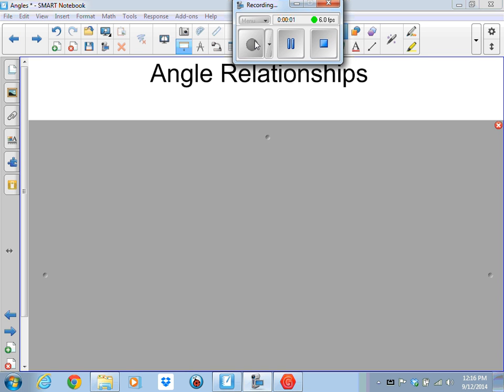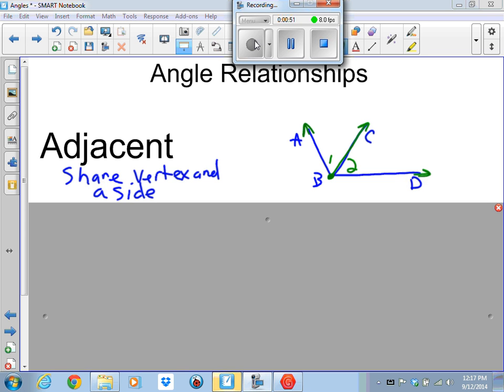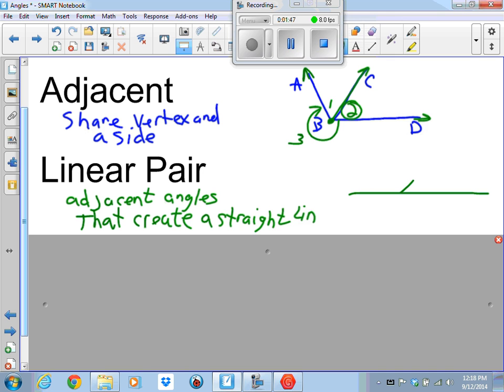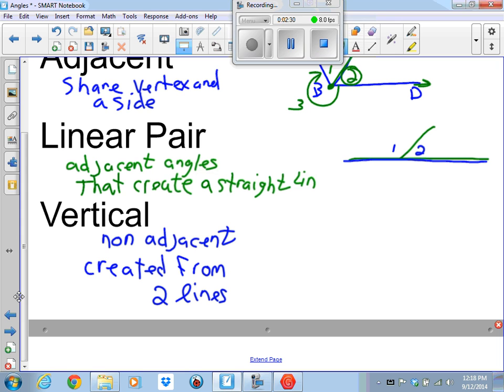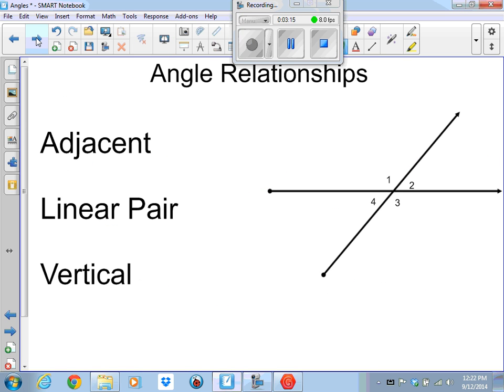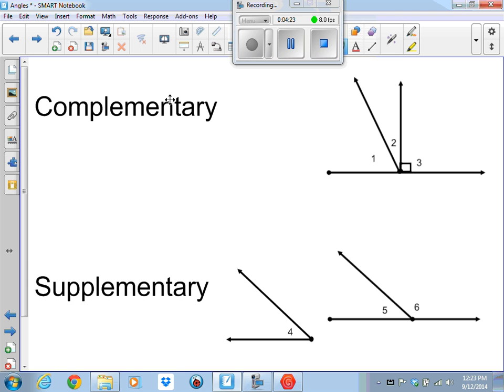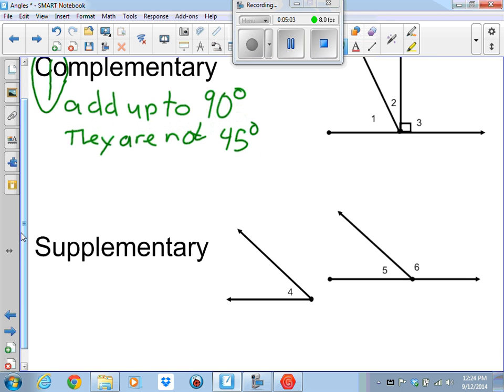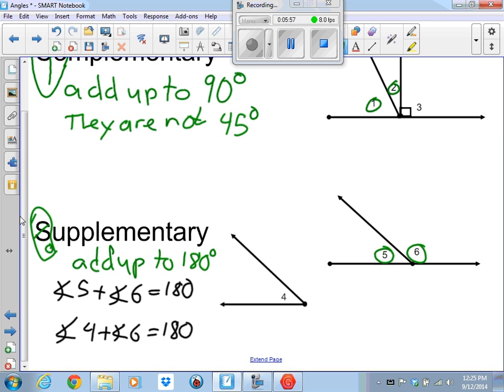Angle Pairs Relationships